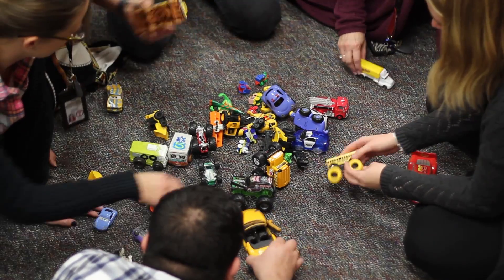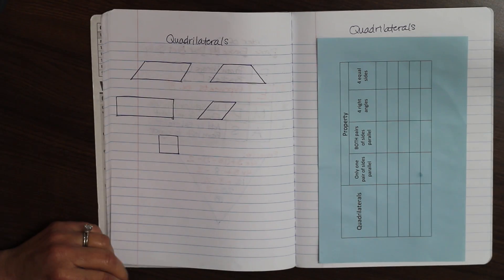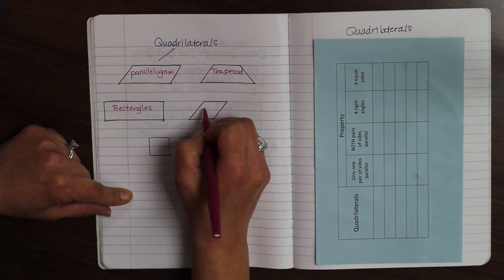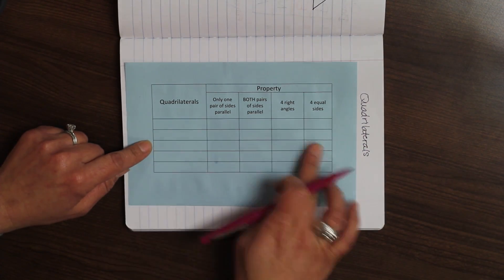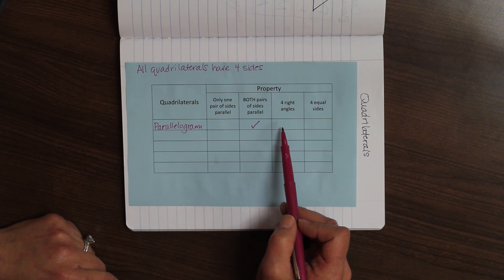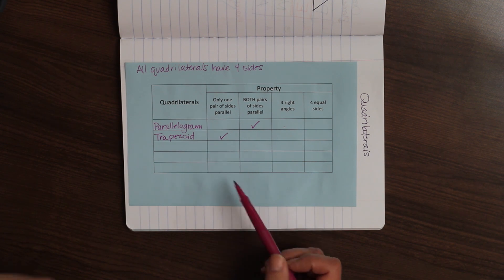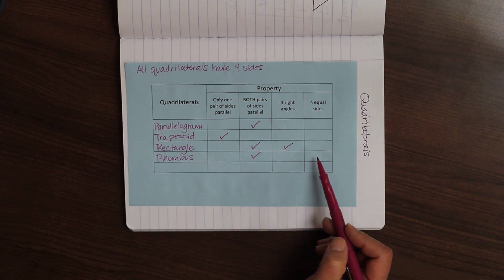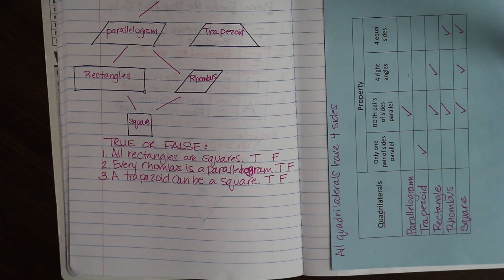Grade 5 Classify Quadrilaterals TEKS 5.5A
This lesson is taught by Connie Malphrus and covers classifying quadrilaterals.